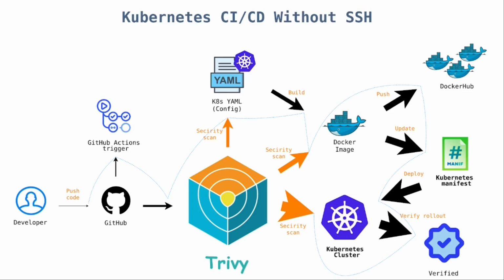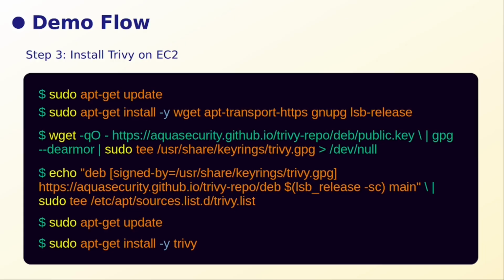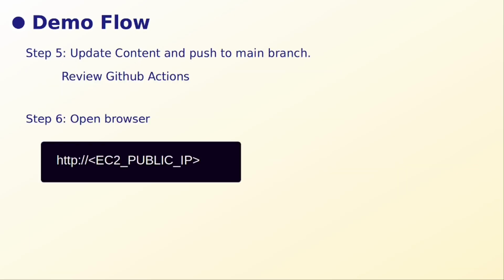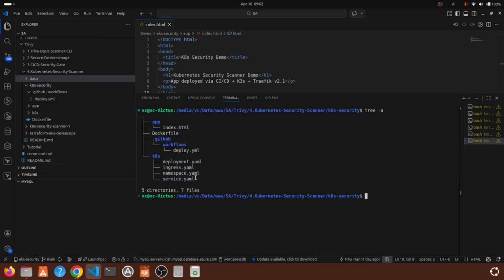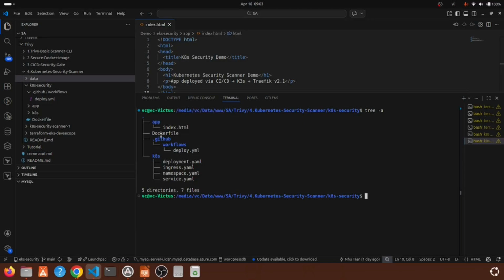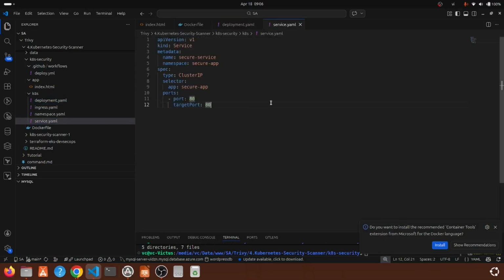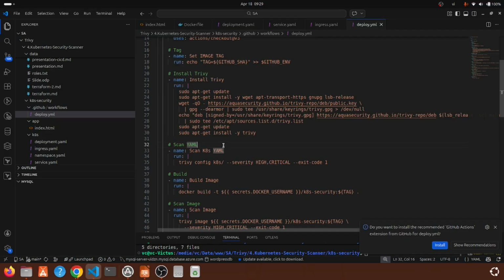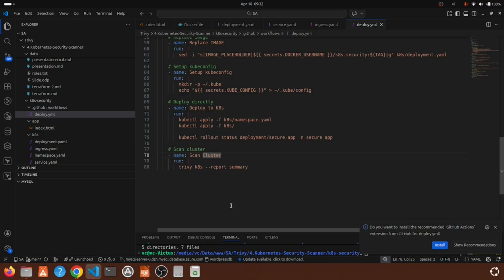🚀 DevSecOps Project: Kubernetes CI/CD Without SSH, Full CI/CD Pipeline with Trivy Security Scans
In this video, you will learn how to build a **complete DevSecOps pipeline** from scratch and deploy a real application to Kubernetes — without using managed services like EKS.

This project is designed to be **simple, practical, and production-oriented**, helping you understand how modern DevOps workflows actually work in real environments.

✅ Build a simple HTML application (running on port 80)
✅ Set up a full CI/CD pipeline using GitHub Actions
✅ Scan both **Docker images and Kubernetes configs** using Trivy
✅ Deploy directly to an EC2 instance (no EKS)
✅ Use **K3s** as a lightweight Kubernetes cluster
✅ Configure **Traefik** as an Ingress controller
✅ Access your app via public IP

## 🧩 Project Structure

```bash
project4-k8s-security/
├── app/                  # Simple HTML app
├── Dockerfile            # Container setup
├── k8s/                  # Kubernetes manifests
└── .github/workflows/    # CI/CD pipeline

## ⚙️ Key Features

* 🔐 **Security-first approach** (DevSecOps)
* 🚀 **Fully automated CI/CD pipeline**
* ☸️ **Kubernetes deployment with K3s**
* 🌐 **Ingress routing using Traefik**
* 🔍 **Multi-layer security scanning**:

  * Kubernetes YAML
  * Docker Image
  * Running Cluster

## ☁️ Infrastructure Setup

* EC2 instance (minimum 1GB RAM)
* Open ports: `22, 80, 443, 6443`
* Install:

  * K3s (includes Traefik)
  * Trivy (security scanner)

## 🔄 CI/CD Workflow

```text
Push Code → Scan YAML → Build Image → Scan Image
→ Push Image → Deploy to K8s → Verify → Scan Cluster

This ensures security is applied at **every stage of the pipeline**.

This is not just a demo — it reflects a **real-world DevSecOps workflow**:

* Secure your application before deployment
* Automate everything with CI/CD
* Run Kubernetes without complex infrastructure
* Validate your system in a live environment

## 🎯 Final Result

After pushing your code:

```bash
git push origin main

👉 The pipeline runs automatically and deploys your app.